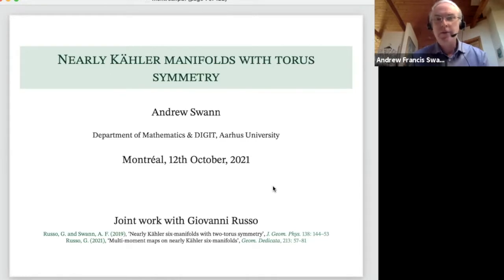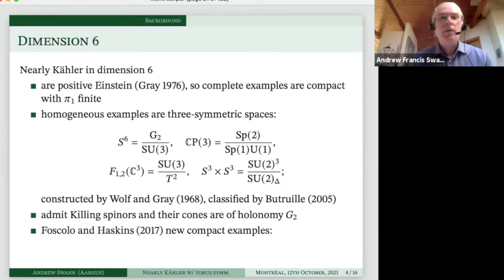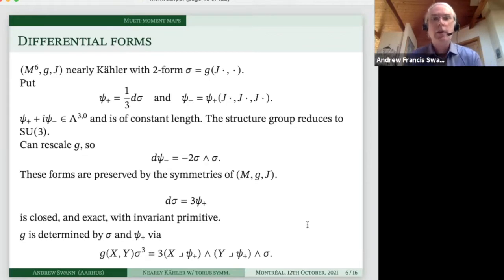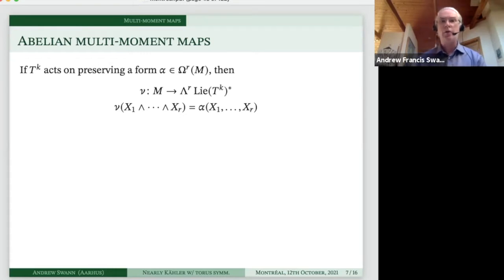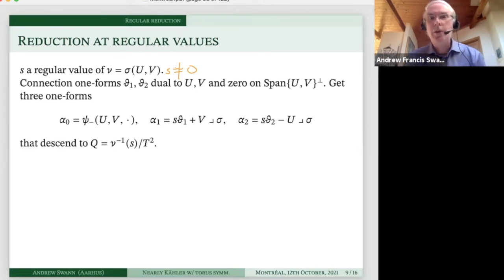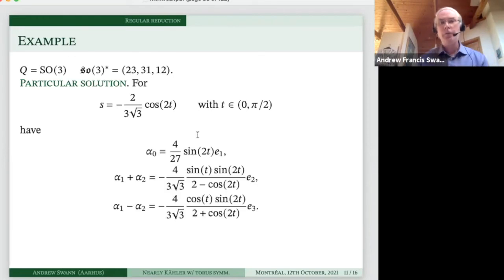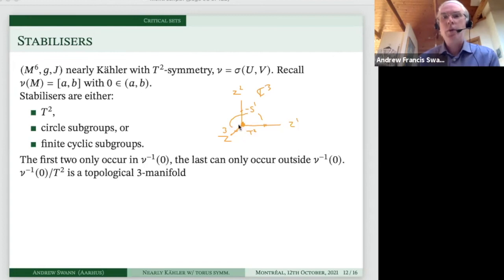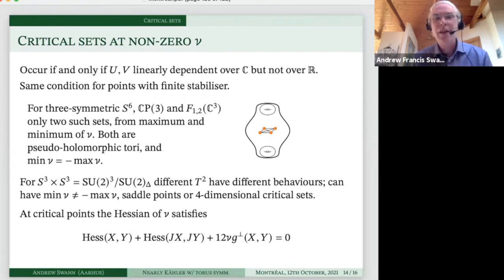Nearly Kähler manifolds with torus symmetry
(12 octobre 2021 / October 12, 2021) Atelier sur les géométries spéciales des variétés riemanniennes / Workshop on Special Geometries on Riemannian Manifolds

Andrew Swann (Aarhus University, Denmark)

Résumé / Abstract: The currently known compact examples of (strict) nearly Kähler six-manifolds all admit a rank two symmetry group. This talk will describe how multi-moment maps can be used to provide local descriptions of nearly Kähler structures with a two-torus symmetry. We will also discuss behaviour at critical points of the multi-moment map and situations where there is enhanced symmetry. This is joint work with Giovanni Russo.